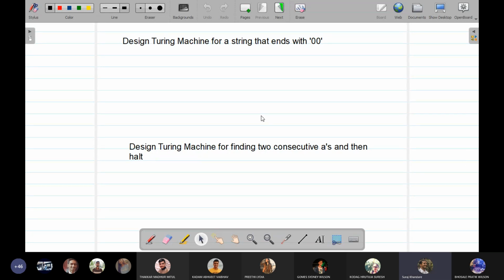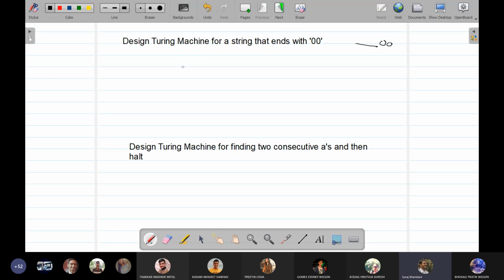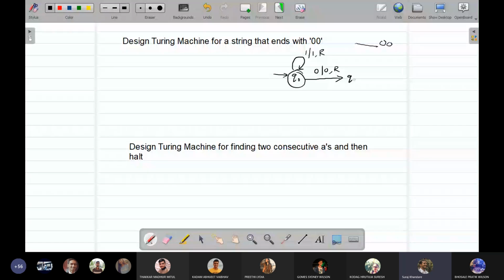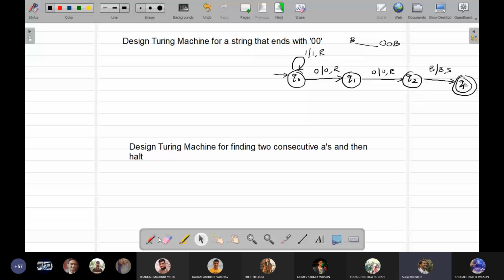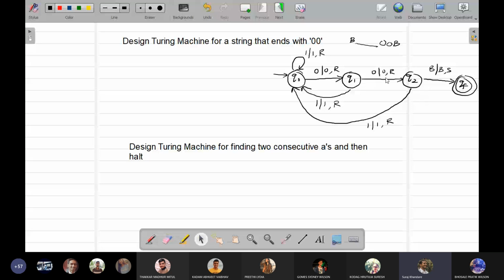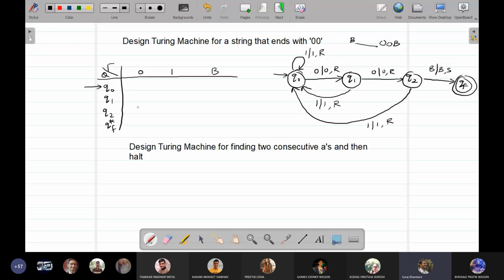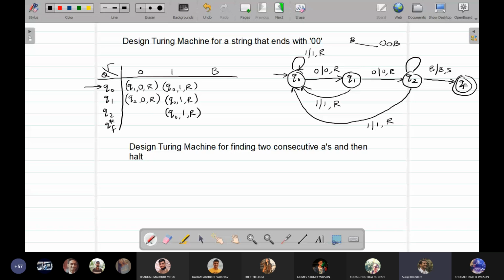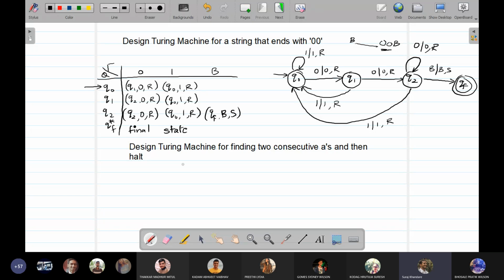27. Turing Machine 3